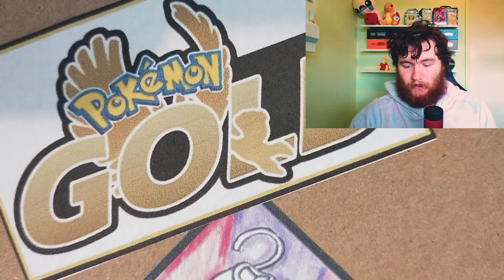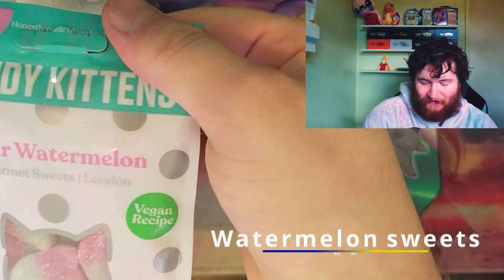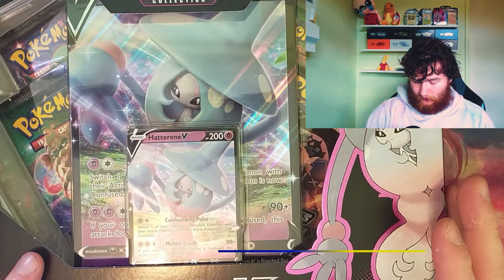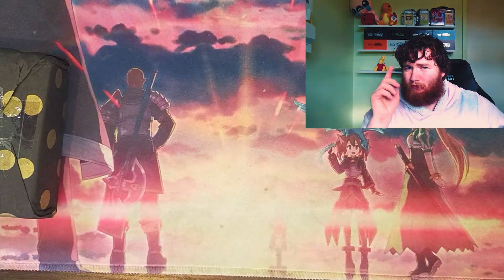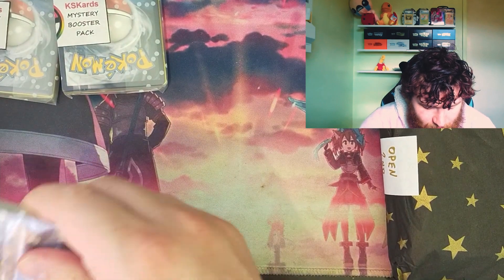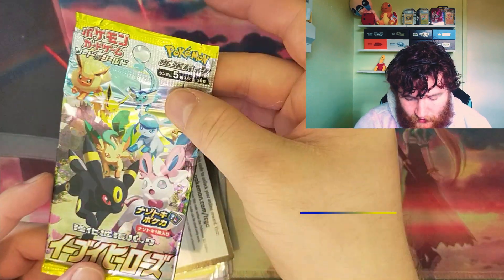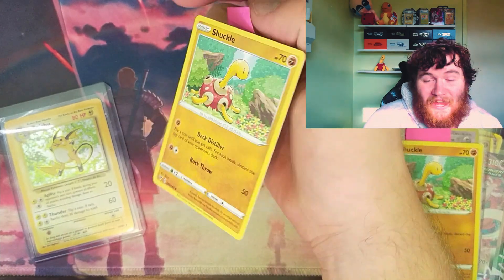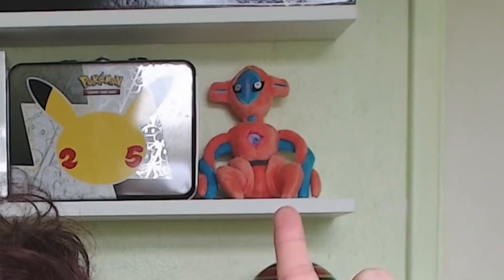POKEMON GOLD £100 MYSTERY BOX BY KSKARDS ~ UNBOXING, AND REVIEW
POKEMON GOLD £100 MYSTERY BOX BY KSKARDS ~ UNBOXING, REVIEW AND REACTION

Hello ladies, gentlemen and everything in-between, this is my unboxing of my £100 gold mystery box from kskards, you can find all their details down below.

creators of this box can be found below
Kskards.co.uk